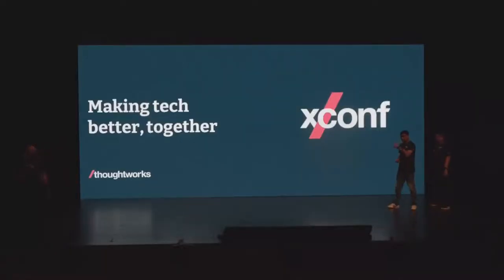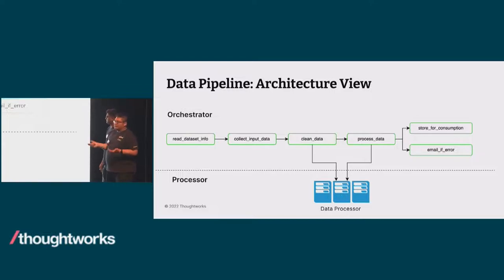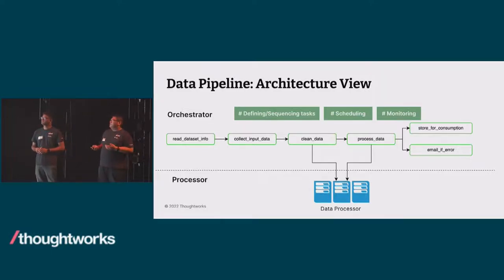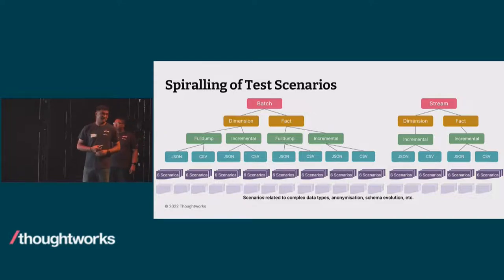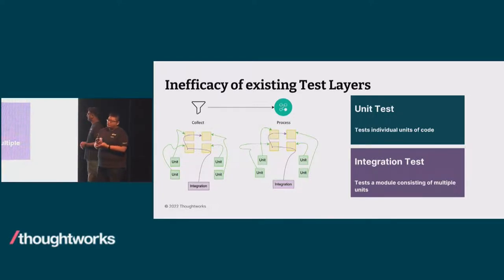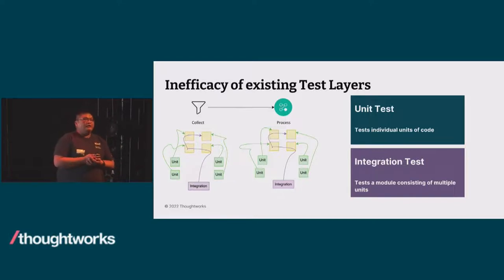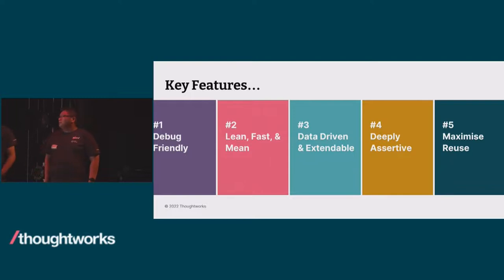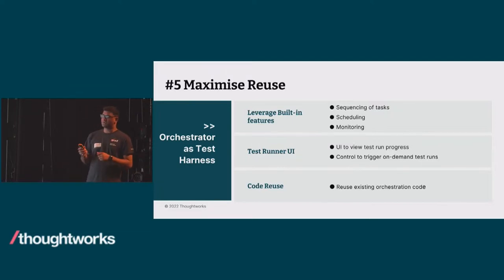Harnessing E2E automation to gatekeep data pipeline - Ankit Mathur, Benjamin Ng and Christopher Rex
Building data ingestion pipelines can sound very exciting. And indeed it is! However, it can also become daunting if testing is kept manual. The number of regression testing scenarios and assertions can inevitably spiral out of control, based on factors like data shape, feed type, file format. Hear from our Thoughtworkers about their experience in building this gatekeeper which not only helps with release testing but does a regression every day to spot bugs early and explore how to harness E2E automation for data ingestion pipelines.